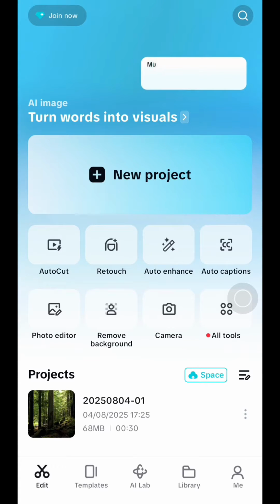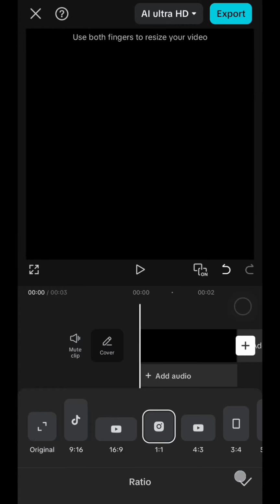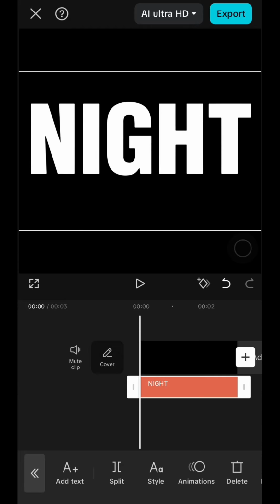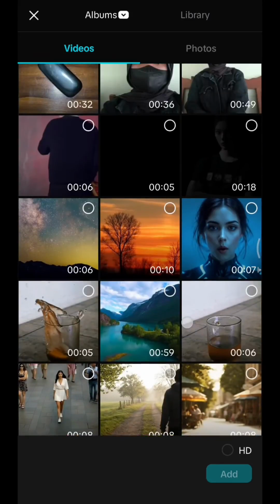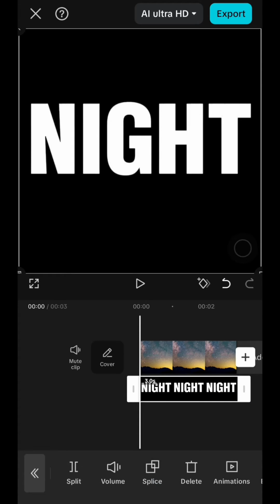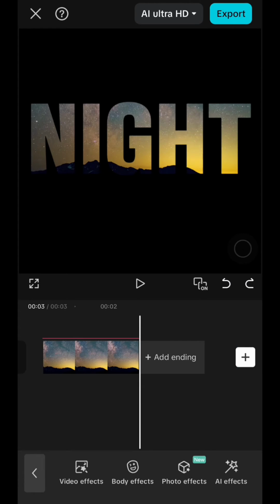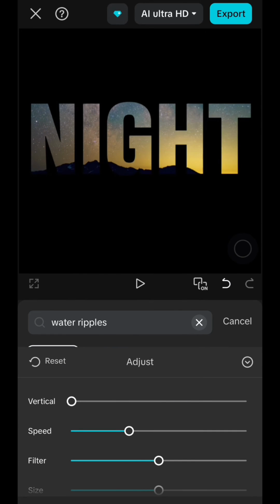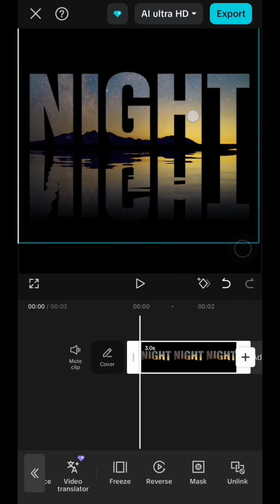How to Put Video Inside Text in CapCut (Easy & Cool Text Effect)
Learn how to create a stunning video-in-text effect using CapCut — perfect for intros, reels, or aesthetic edits! This step-by-step guide is beginner-friendly and doesn't require advanced editing skills. Watch until the end to see the final result!